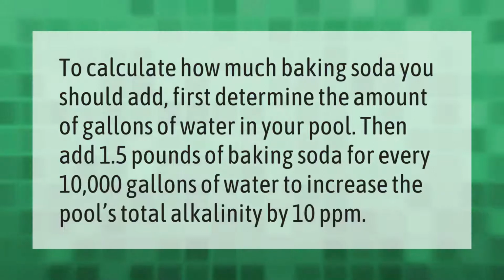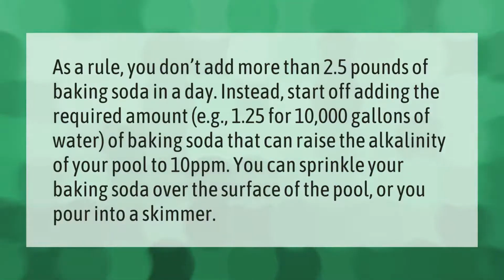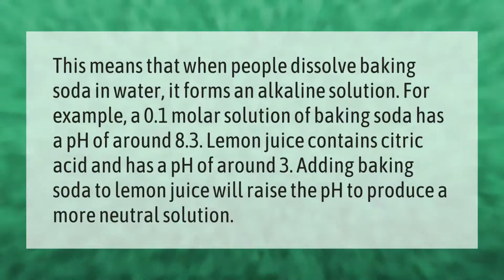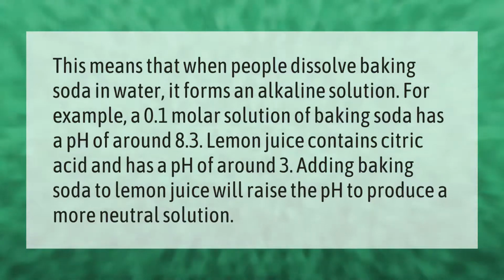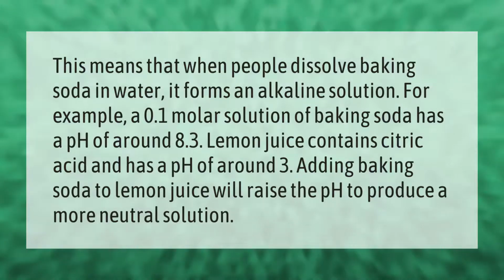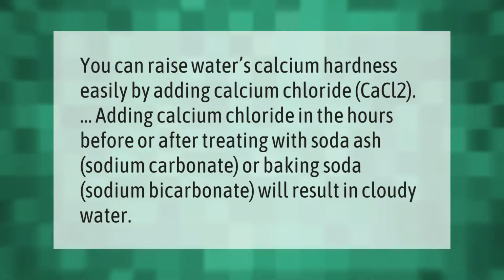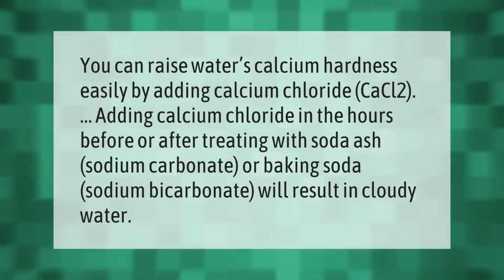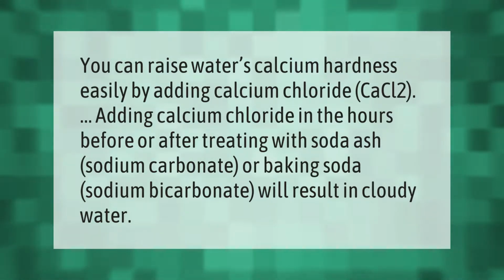How much baking soda do I add to my pool calculator?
00:00 - How much baking soda do I add to my pool calculator?
00:35 - How often should I put baking soda in my pool?
01:09 - How does baking soda raise your pH?
01:44 - Does baking soda raise calcium hardness?

Laura S. Harris (2021, May 26.) How much baking soda do I add to my pool calculator?
    AskAbout.video/articles/How-much-baking-soda-do-I-add-to-my-pool-calculator-248703